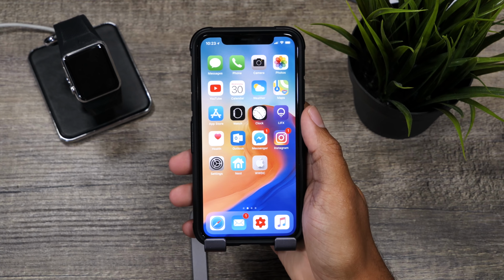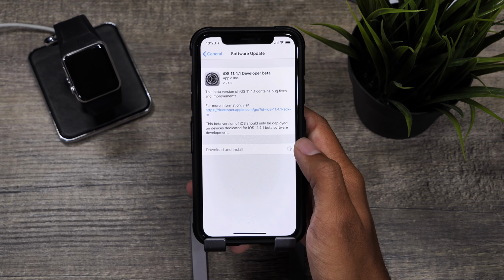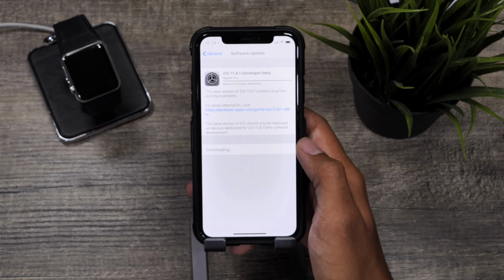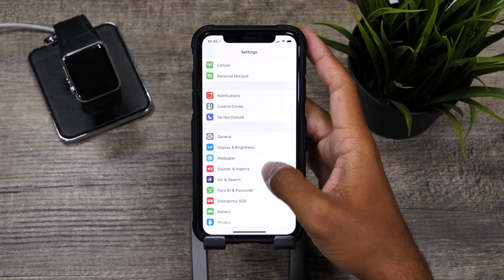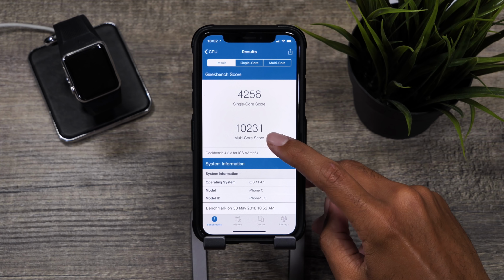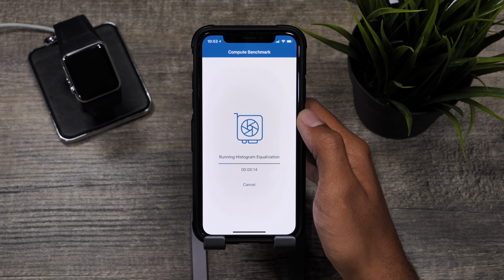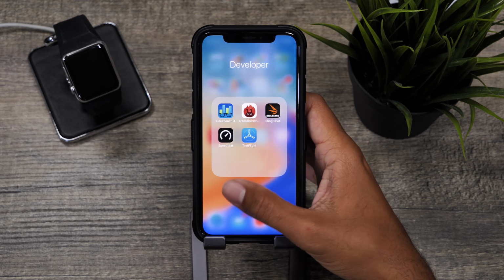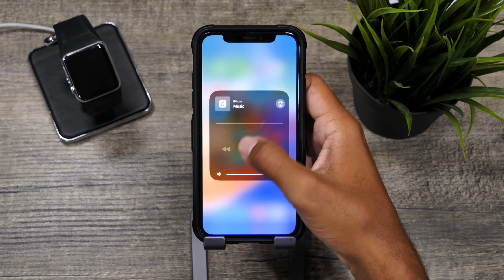iOS 11.4.1 Beta 1 Released! What's New?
Apple, to everyone’s surprise, has released iOS 11.4.1 which comes just a day later after the official release of iOS 11.4. Let’s see exactly what this update will bring to our devices as it’s sized at over 2.2 GB!

Check out all of the gear that I use!

Support TechReview!

BTC: 1FvfLVt3sxJaS5x7JrPXJ5oEj7QwuMGTQg
ETH: 0x1825b4B78d48e5C7937EcEe03bb6b0AC6B683120
LTC: Lb1uB5SfB9kUDF3JWBvQxwWvtiLXH3hjkw